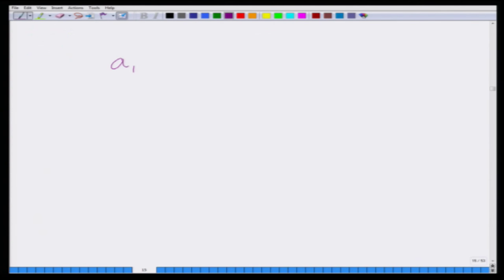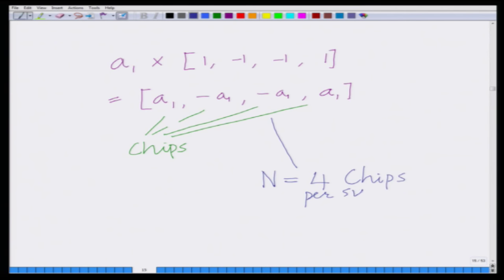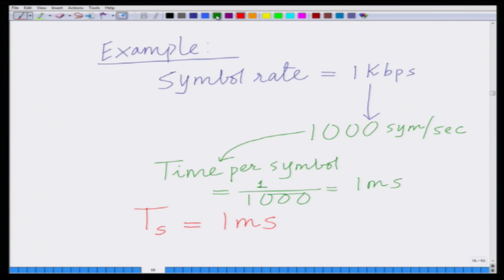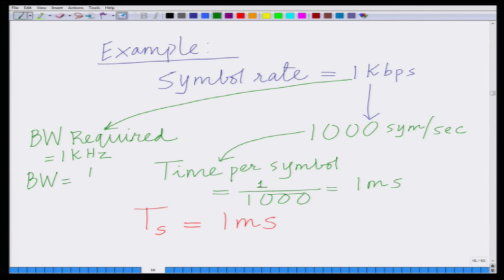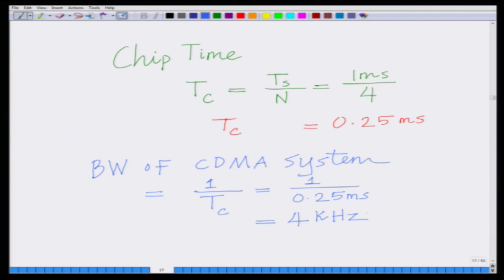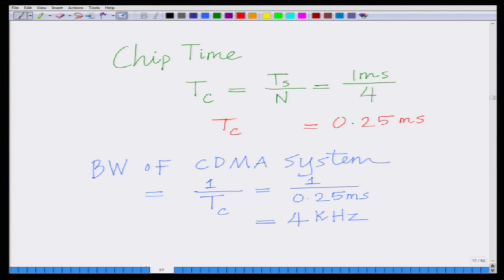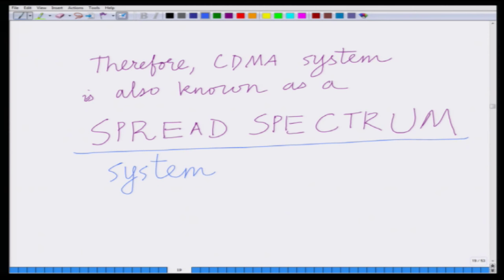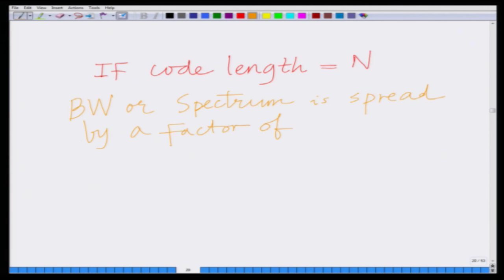Lecture 27: Chip Time and Bandwidth Expansion in CDMA